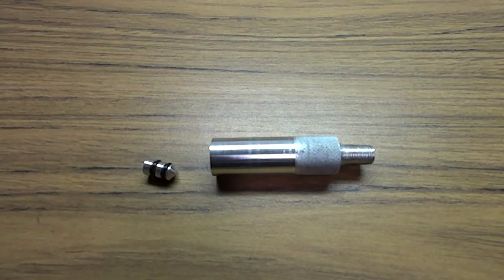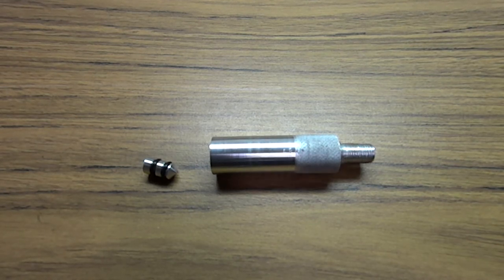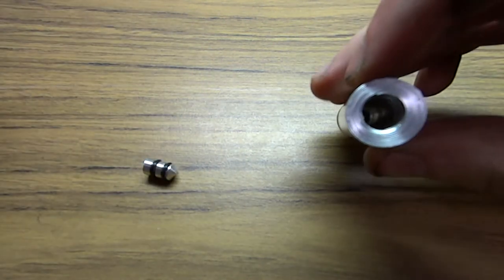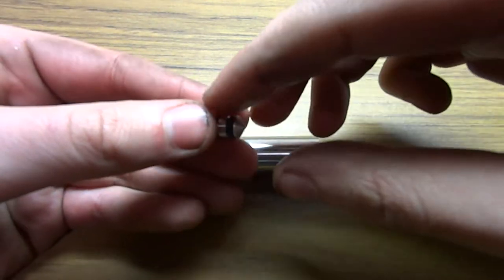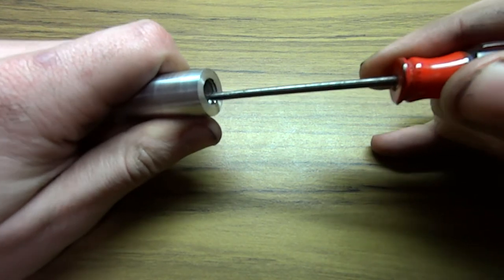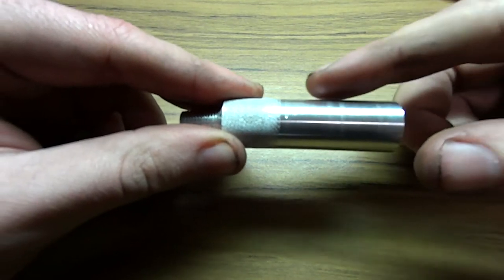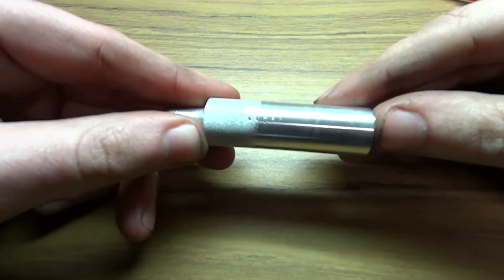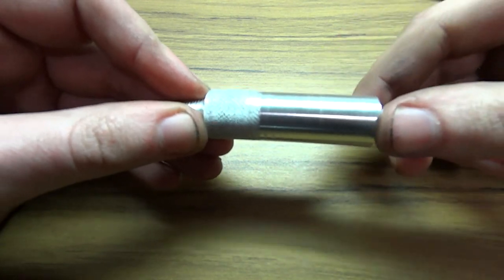Overview: Variable Output Chamber Design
An overview of my variable output qev pilot chamber design.  Never seen anything like this.